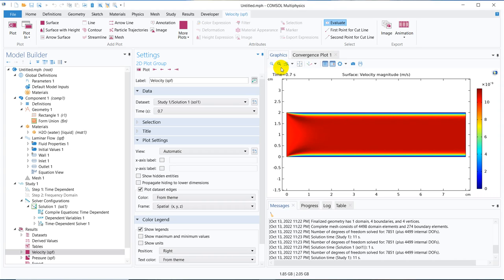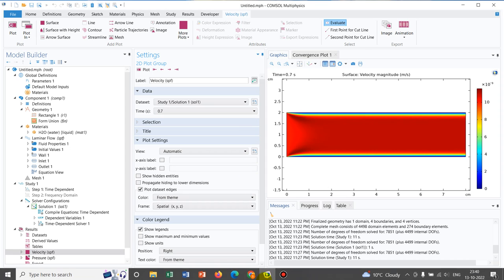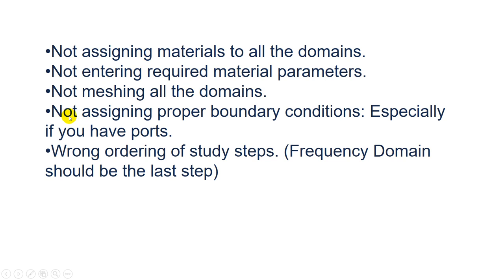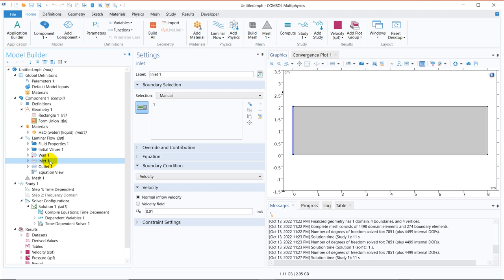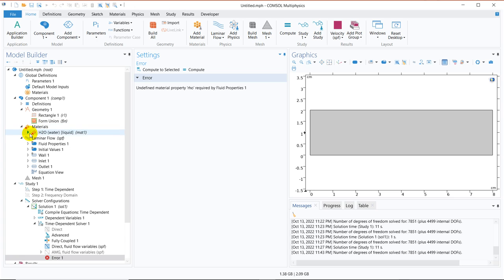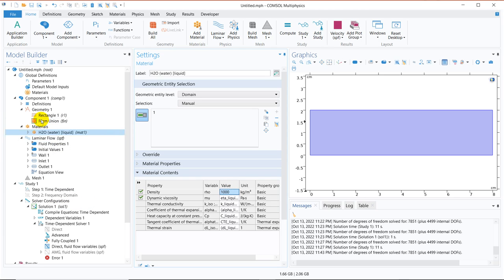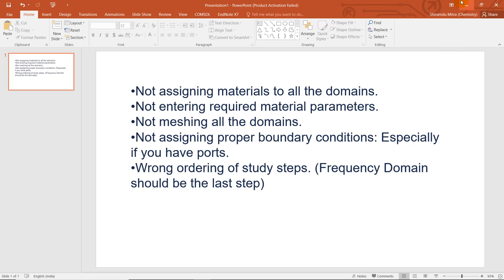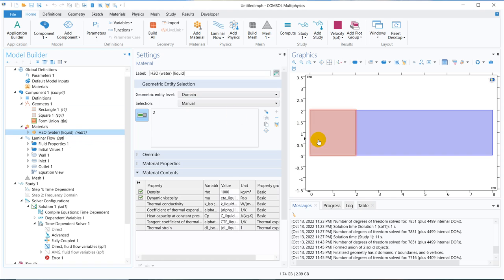A tale of common errors in COMSOL Multiphysics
Write to me to set up a video call for discussing your research problem.